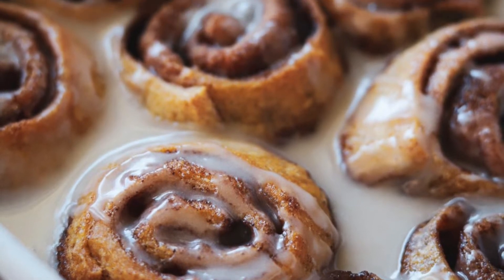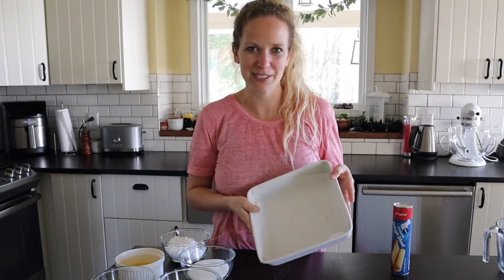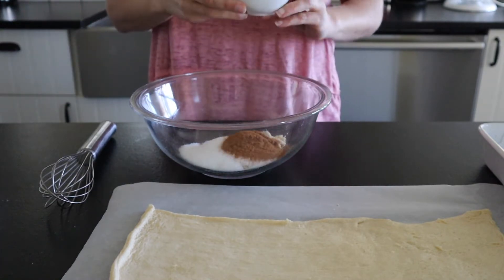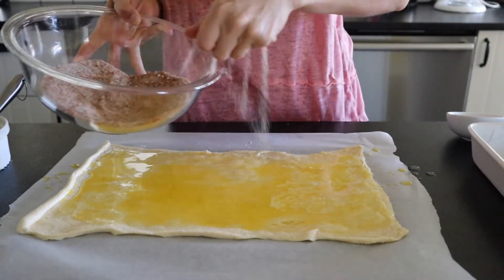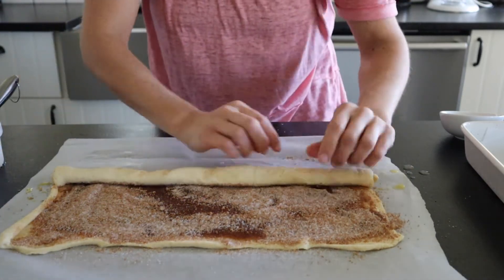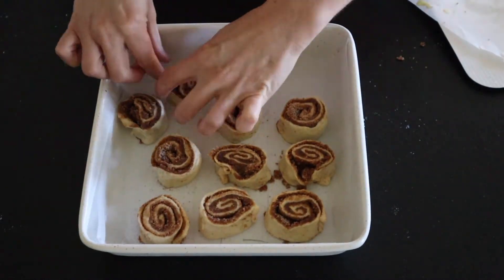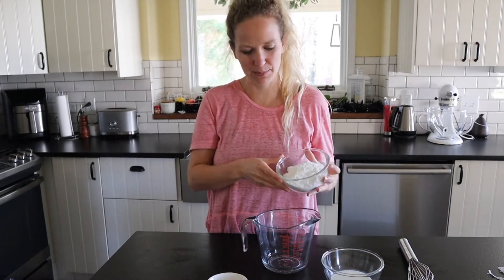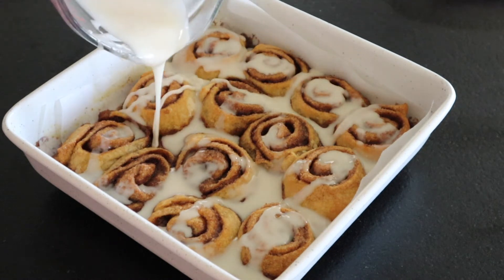Crescent Roll Cinnamon Rolls | Easy Weekend & Holiday Breakfast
These CRESCENT ROLL CINNAMON ROLLS are an easy and delicious weekend and Holiday breakfast idea.  Make them on Christmas or Thanksgiving morning and have them oven ready in about 5 minutes. They bake in 25 minutes to gooey perfection.

If you love Crescent roll recipes, try my tiktok viral bacon cream cheese crescent rolls too:

Follow Simply Made Eats on social & tag me on IG when you make my recipes: